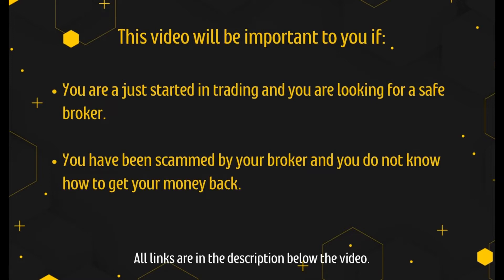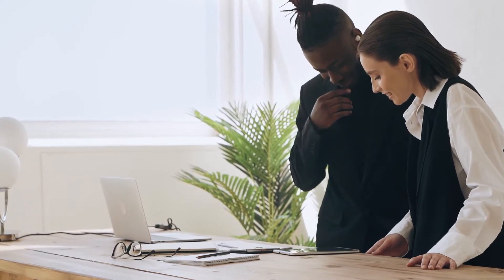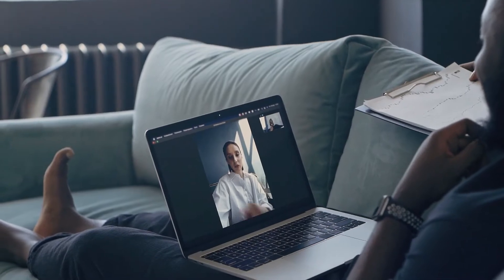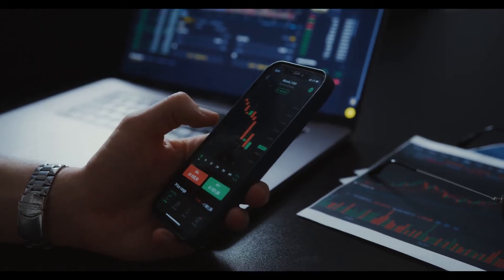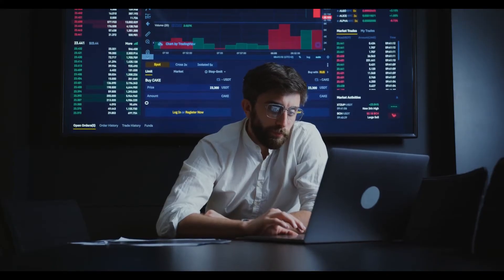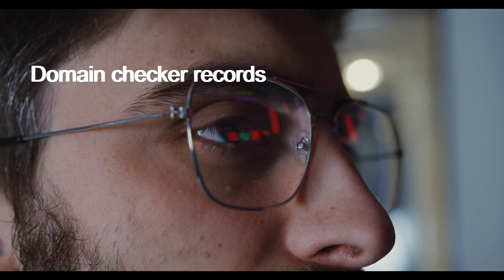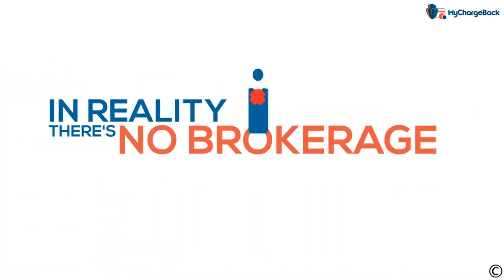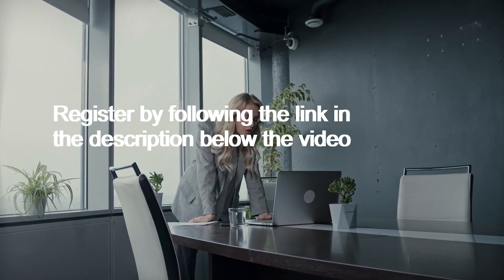Auvoria Prime Review 2023: Do Not Fall For Offshore Scam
👉 How to Get Money Back From Auvoria Prime Scammer?